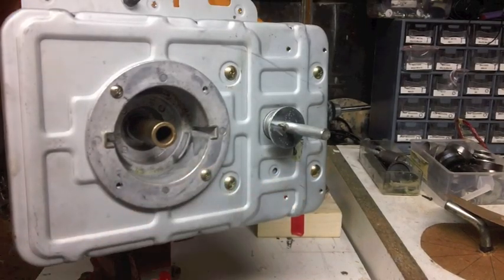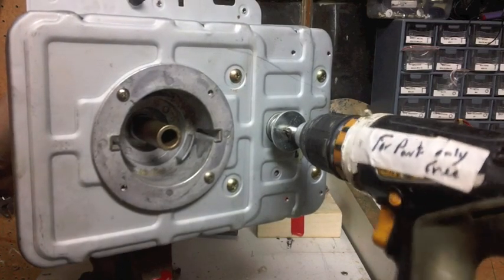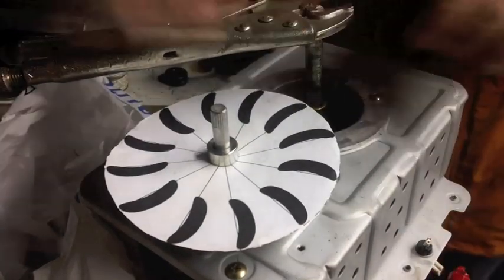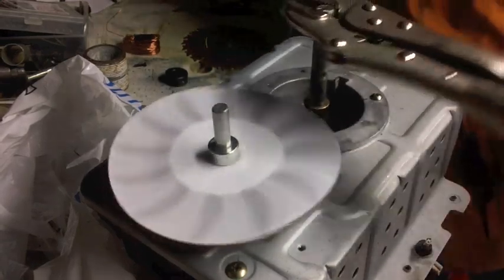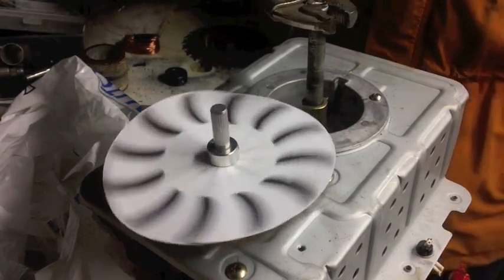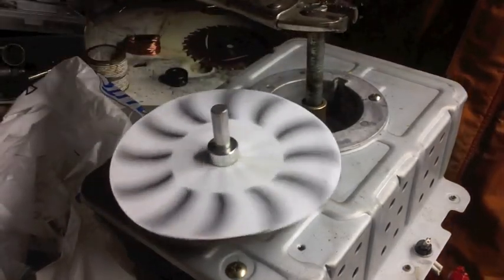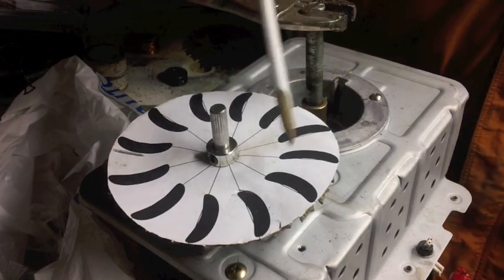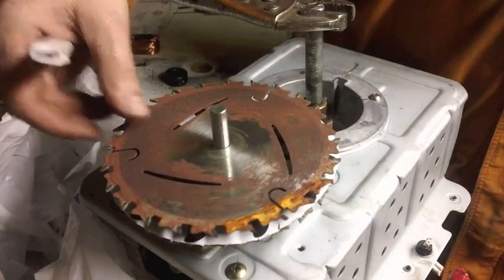Part 2 of the Breadmaker VAWT Project - A Fail & Plan B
Did some more puttering around with the breadmaker gear system. Hooked up the cordless drill, but it didn't turn it. Too much resistance. Sort of knew the outcome, but it was kind of disappointing.
So, Plan B was an Axial Flux Generator. With the aid of gear system, thought it might add more rpm to the generator part. This video was a quick overview of the plan.
For reference, I will check out a few fellow YouTube experts in this style of generator.
muddymuddymuddmann
Belgrademachine
Cwaynehawk
wtam69
Caleb Engineering, LLC
James Biggar